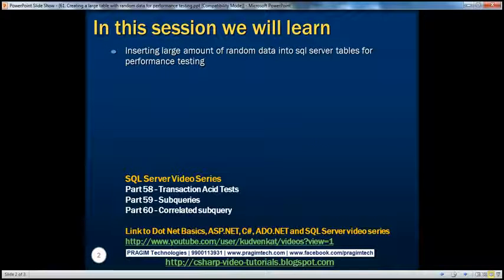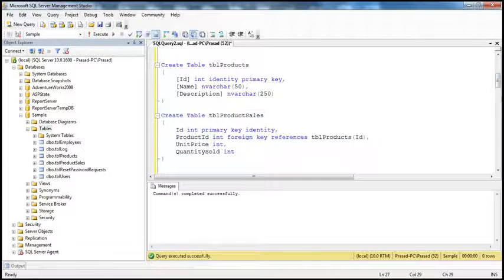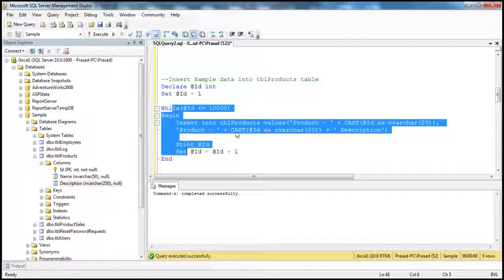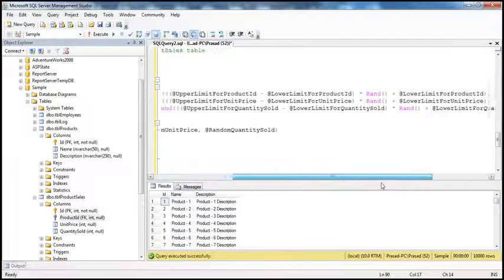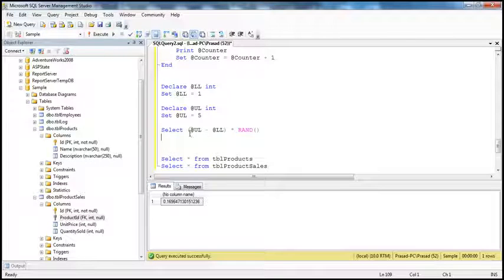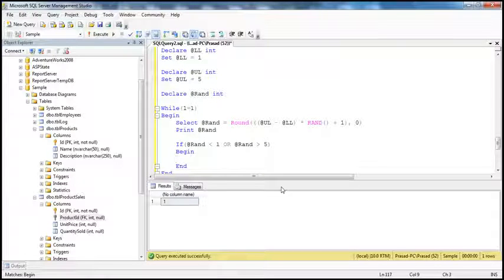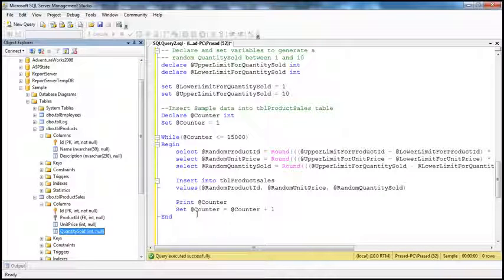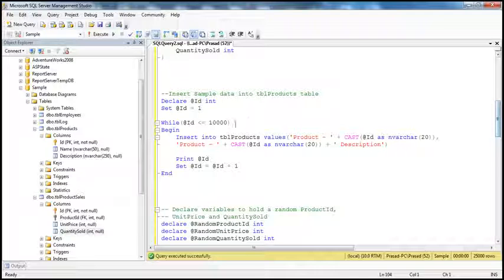Part 61 Creating a large table with random data for performance testing